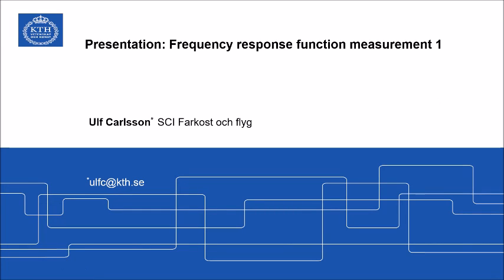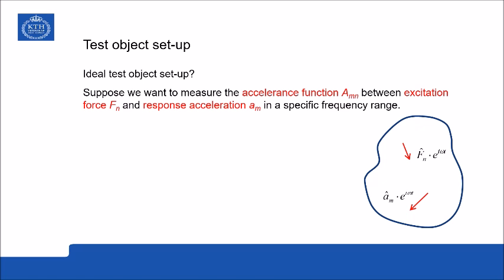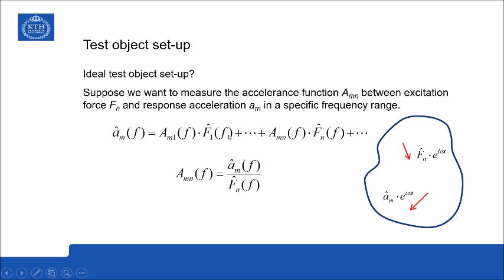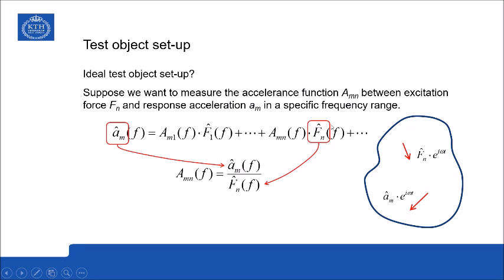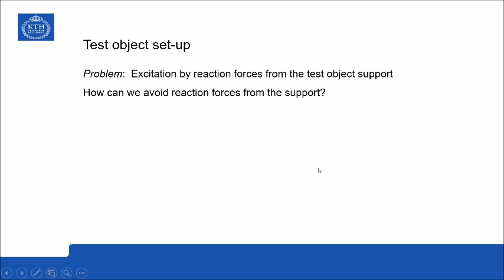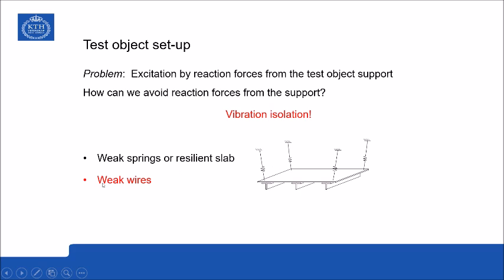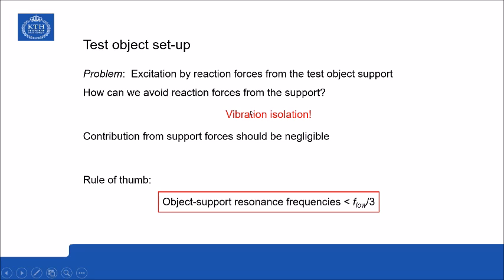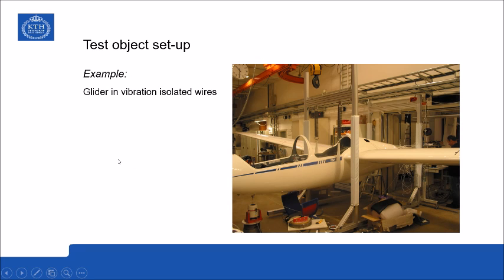Presentation 9: Frequency response function measurement – Part 1